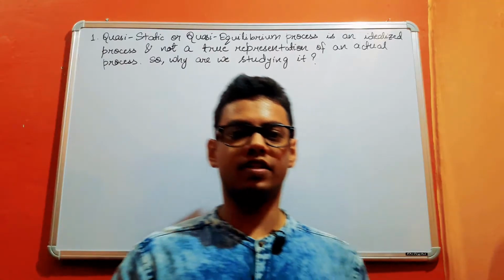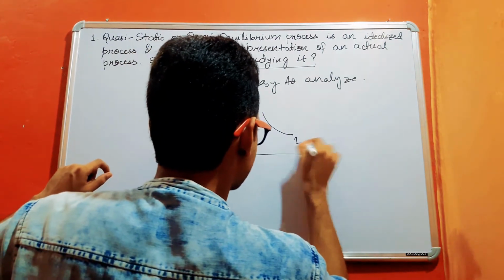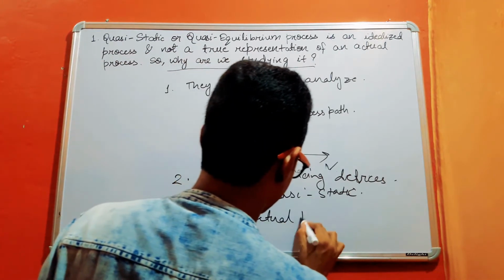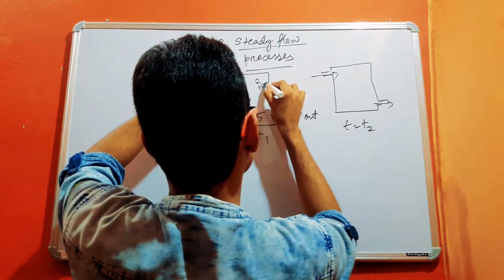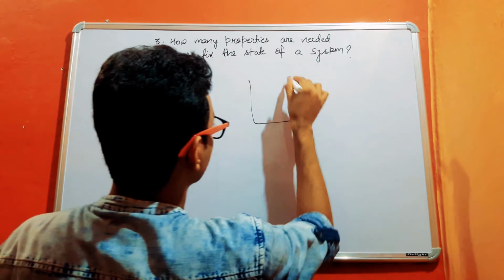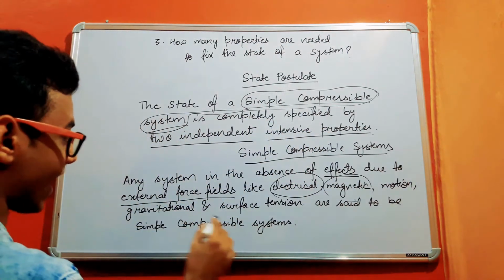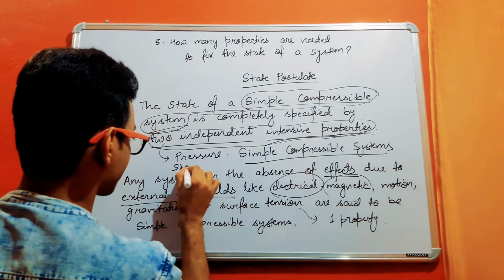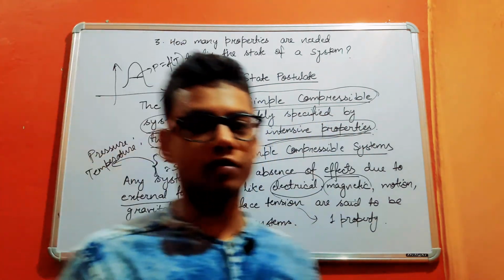Random concepts in Thermodynamics (Quasi-Static process, Steady flow processes & State Postulate).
This video discusses thermodynamics concepts behind the importance of Quasi-Static Process & Why do we study it?
Later Steady flow processes is defined as a process undergoes by a Control Volume such that the Thermodynamic properties within the system can be different with respect to position but they should not change with respect to time.
 And at last State Postulate is discussed thoroughly which states that the state of a simple compressible system is completely specified by two independent intensive properties.

12. A tank carrying water in liquid & vapor form is heated. Will the liquid water level rise or fall?

Follow on Pinterest : Board engineering bits (under ravisinghisking41)